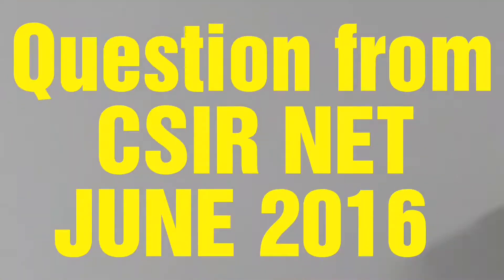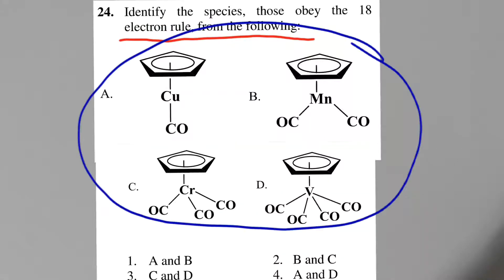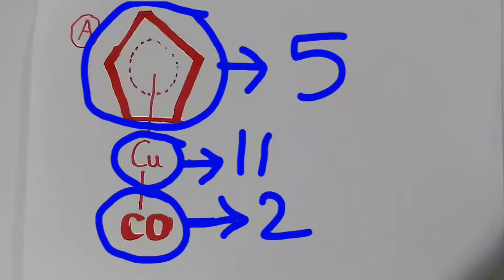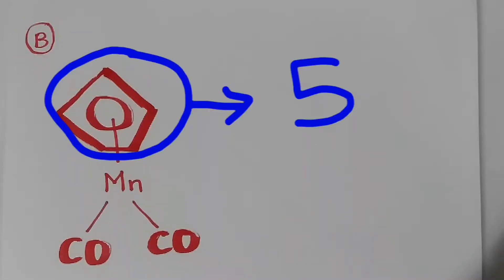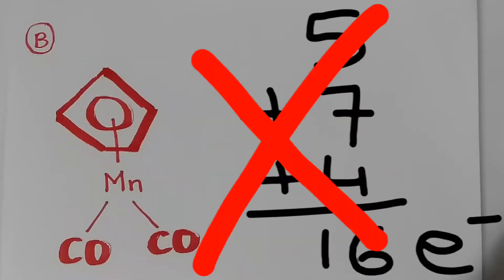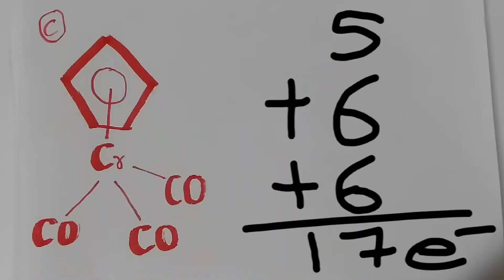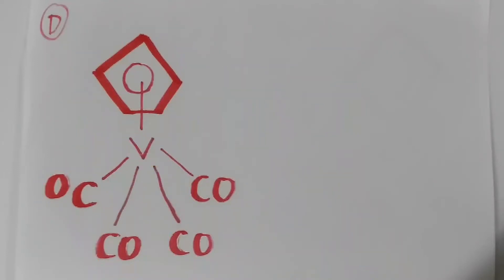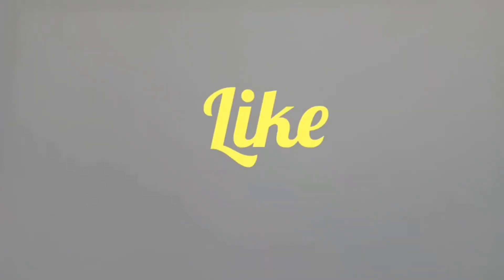18 electron rule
Question (#21) from CSIR NET JUNE 2016. SOLVED QUESTION #21 FROM SET A